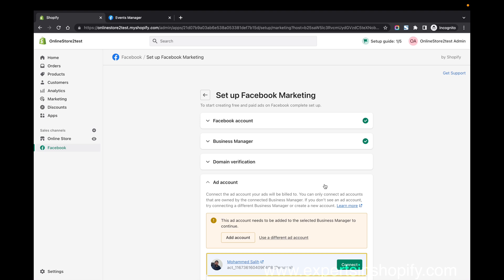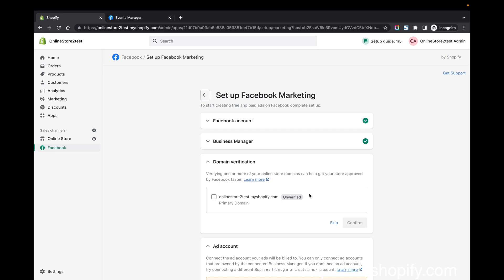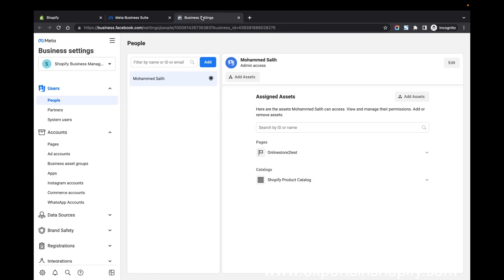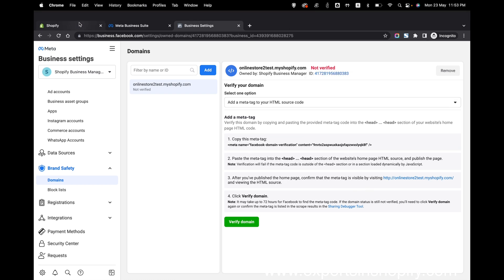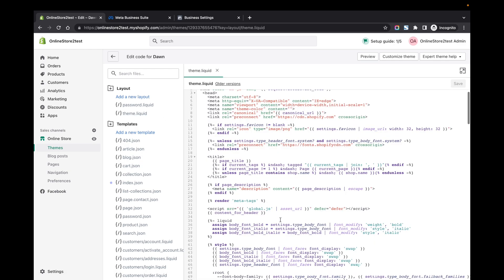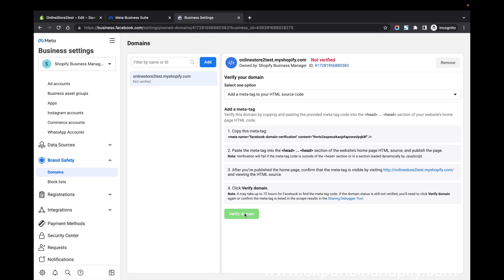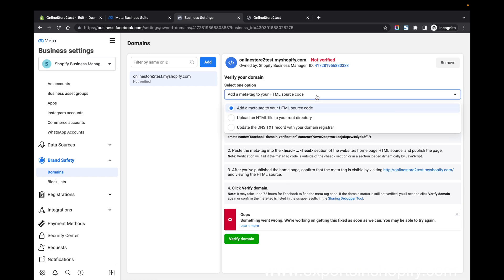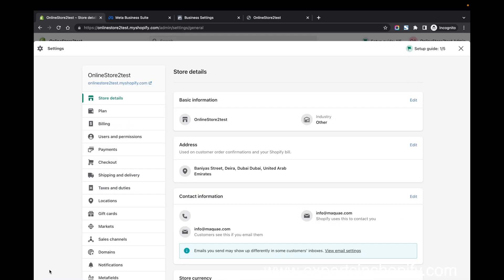How Facebook Domain Verification is done on Shopify 2022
This is the video will help you to do Domain Verification for your Shopify Store. Its important to verify your domain for facebook ads, instagram shop etc.